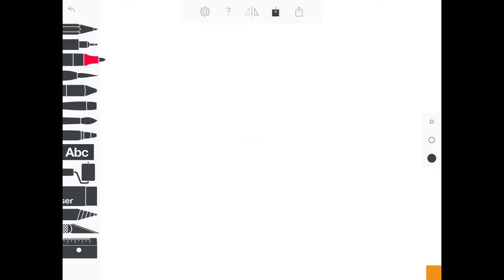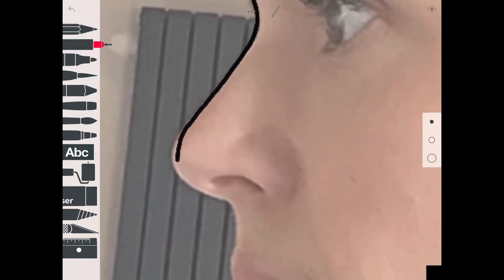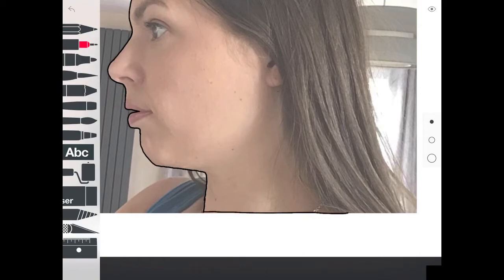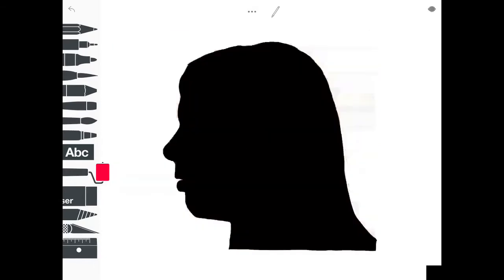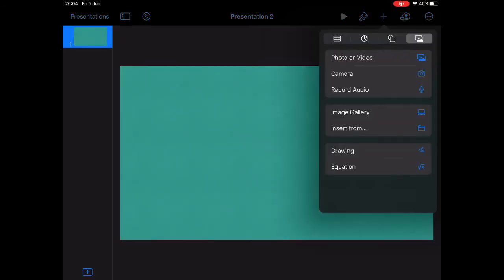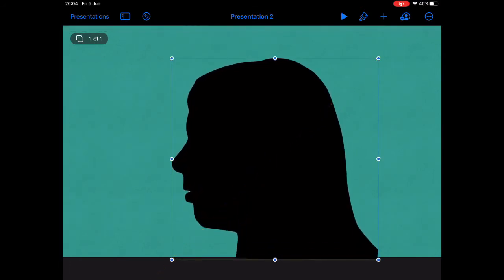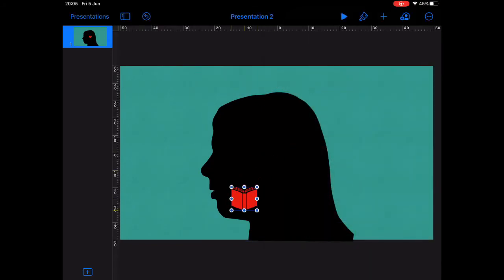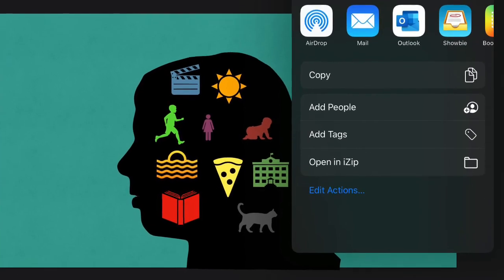All about me